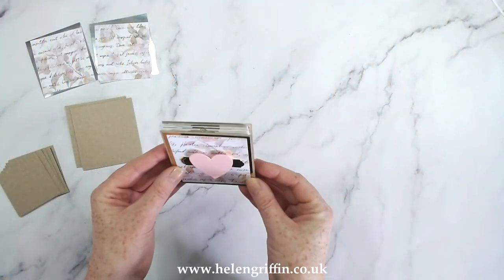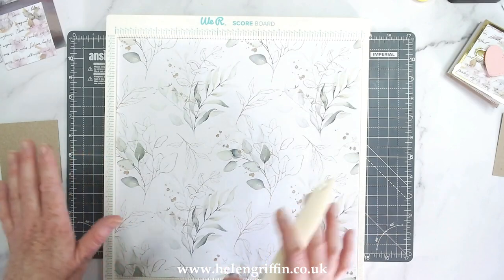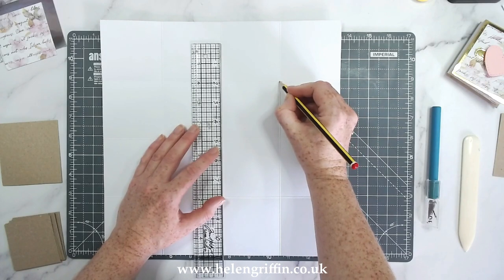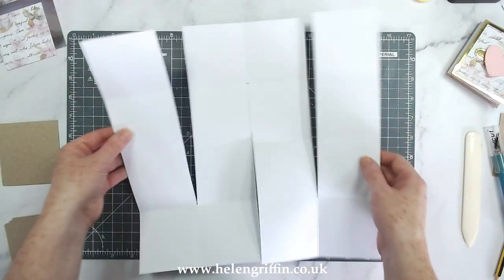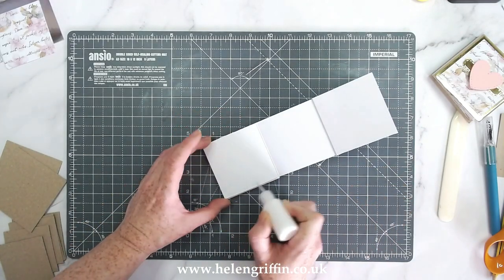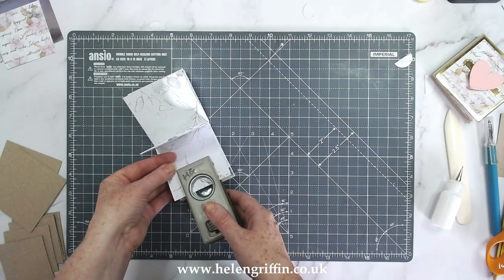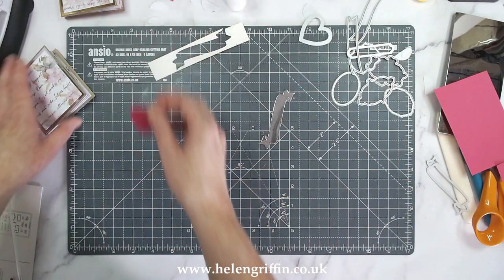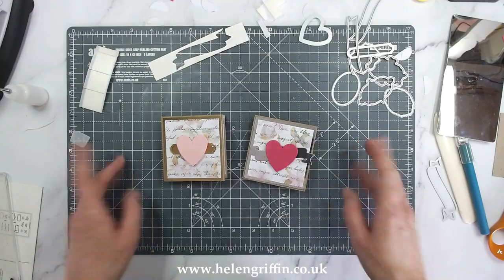Tutorial | Mini Book from One Sheet of 12x12 Paper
Tutorial | Tiny Book from One Sheet of 12x12 Paper - Super easy!

• Simply Made Crafts 12in x 12in Paper Pack 24 Sheets | A Grand Day Out Collection

• Simply Made Crafts Die Set Labels and Banners Set of 9 | A Grand Day Out...

• Couture Creations 12in x 12in Scoring Board with Bone Folder Tool & Guide

• Xcut No. 1 Craft Knife With Kushgrip

• EK Success 1 Inch Circle Medium Punch, Metal, Grey, 4.92 x 10.89 x 19.78 cm...
[ Amazon UK ]

• Dovecraft Essentials A4 Premium Mirror Card Silver 240gsm | 10 Sheets